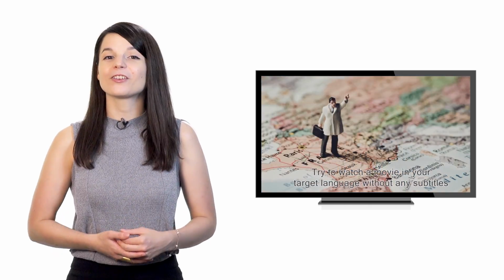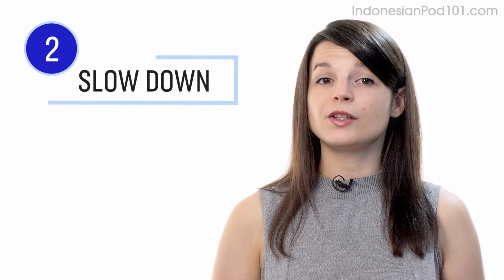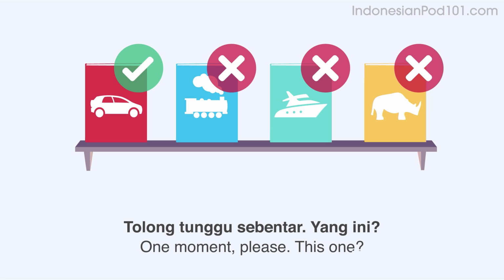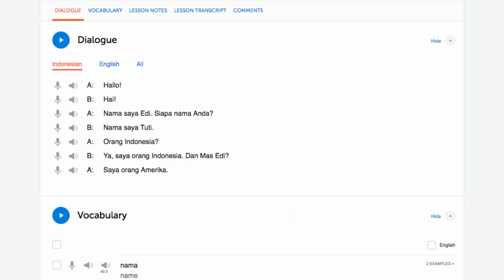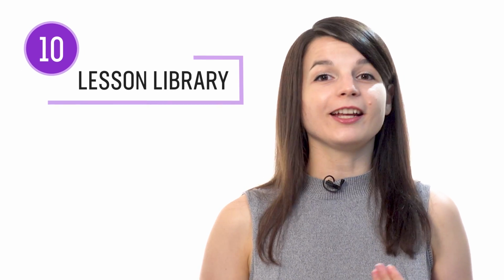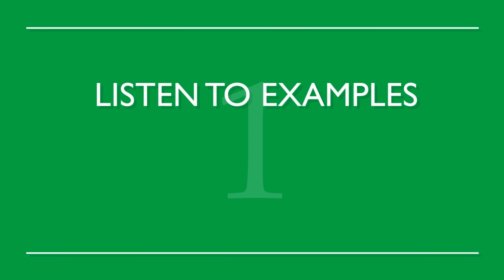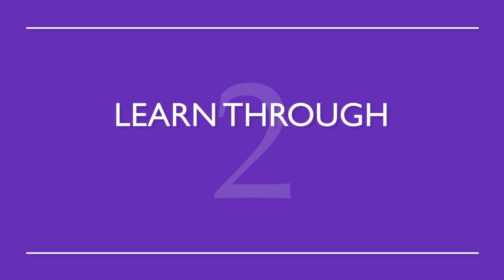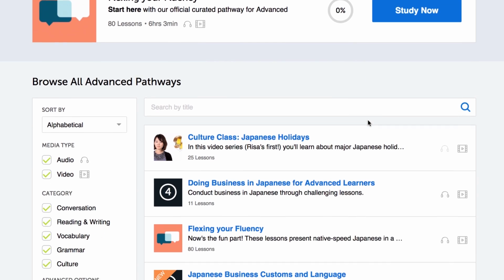Indonesian Hacks: Sound Smarter and Avoid Mistakes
Here are the best Indonesian hacks to get better at speaking in Indonesian!
Click here to access the best Indonesian online resources to master the language! ↓Check how below↓

Step 3: Achieve Your Learning Goal and master Indonesian the fast, fun and easy way!

You've decided to start learning Indonesian, so let's get you on the path to fluency! In this video you'll discover learning hacks that will ease your Indonesian studies and help you improve your Indonesian reading, writing and speaking skills. This is THE place to start if you want to start learning Indonesian.